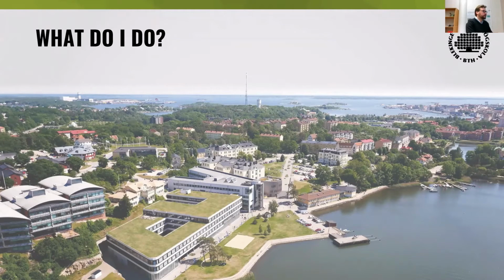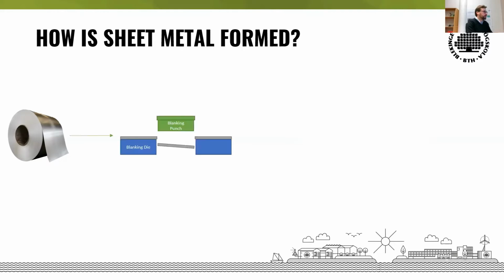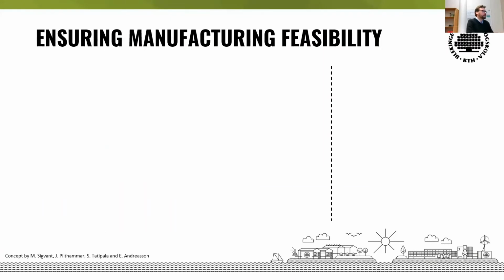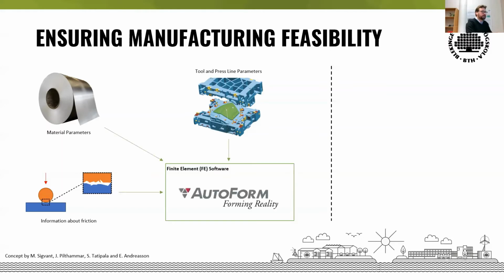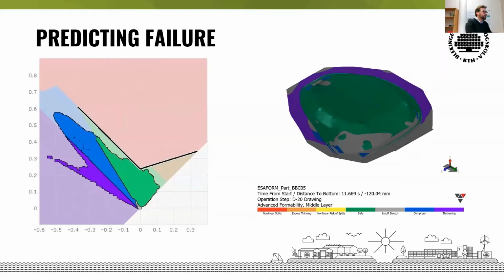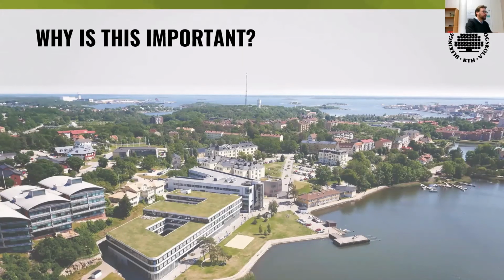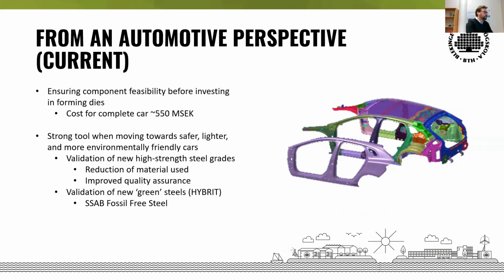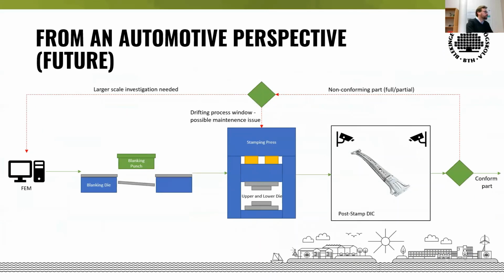Failure prediction in sheet metal forming - Alexander Barlo, PhD candidate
Alexander Barlo of the Product Development Research Lab, Dept of Mechanical Engineering, Blekinge Institute of Technology, presents his research in sheet metal forming.